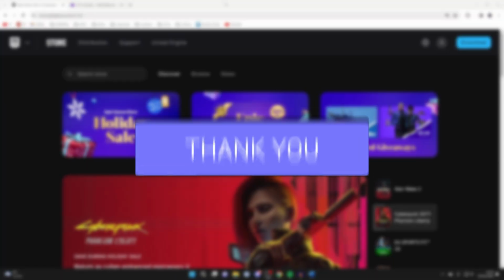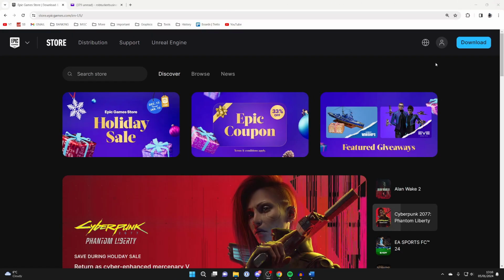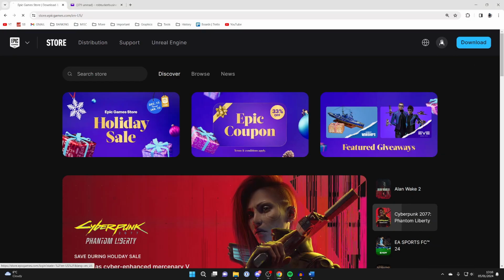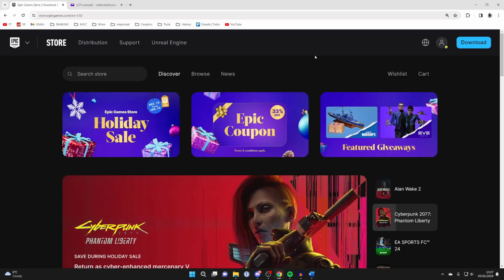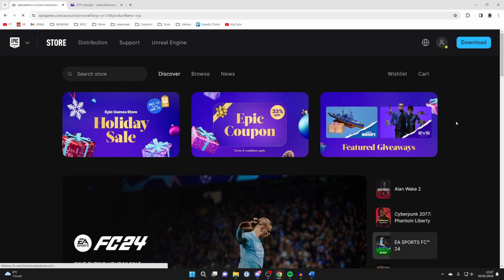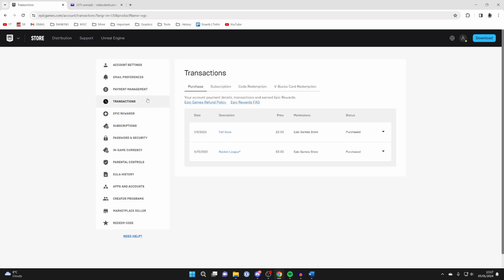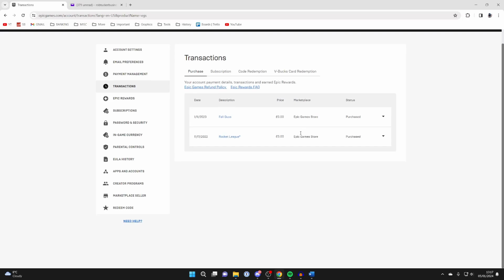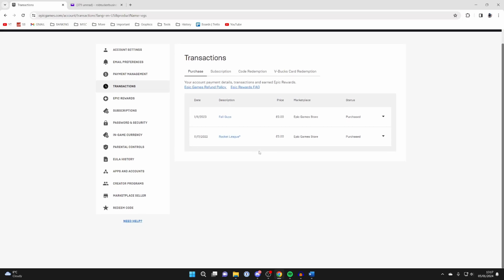How To See Game LIbrary On Epic Games Website - Full Guide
Learn how to see game library on epic games website in this video.

GuideRealm